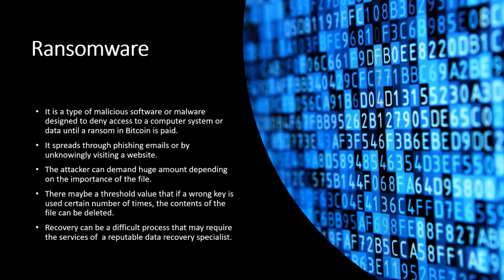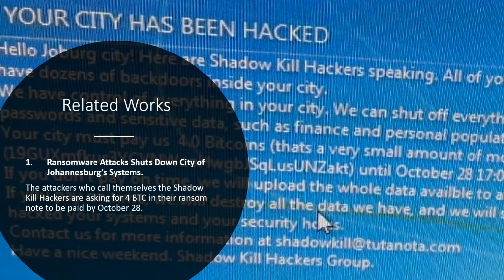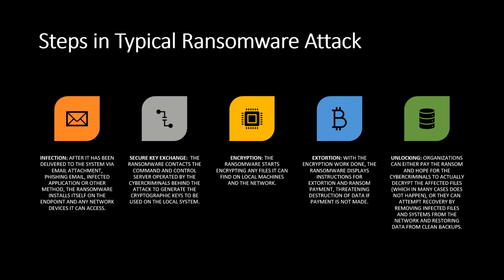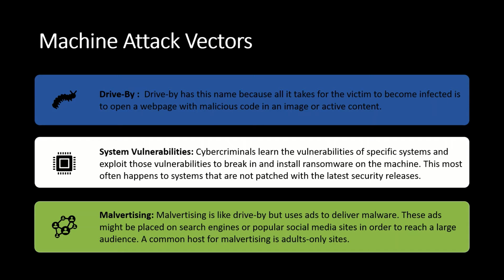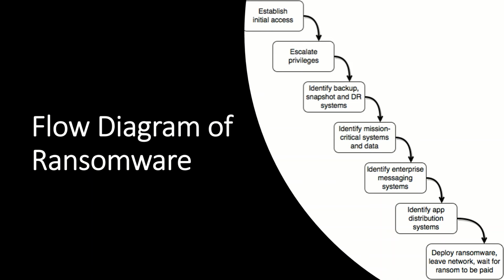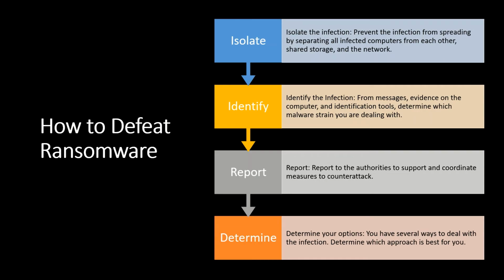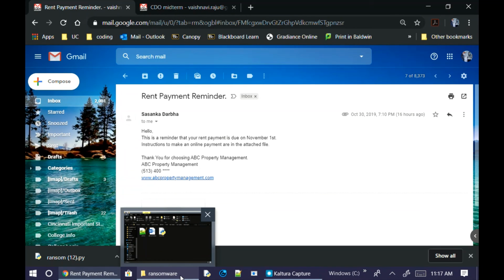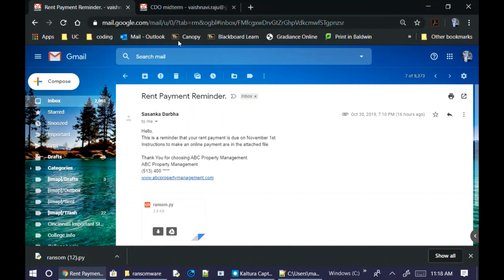Ransomware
Sasanka Darbha
Aravind Sankar
Anish Ghantasala
Vaishnavi Raju